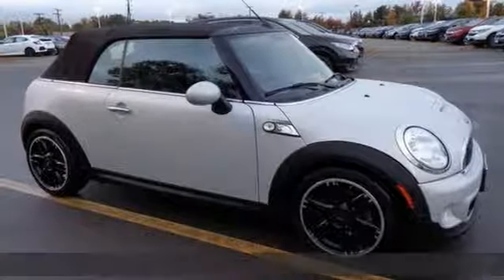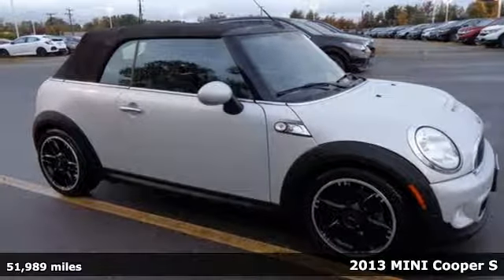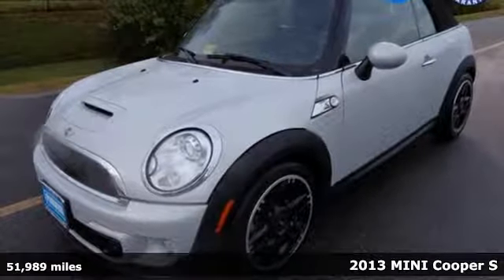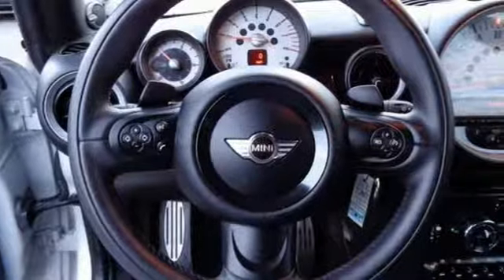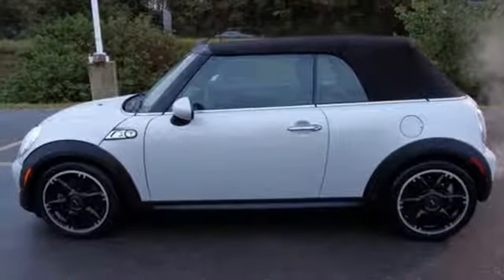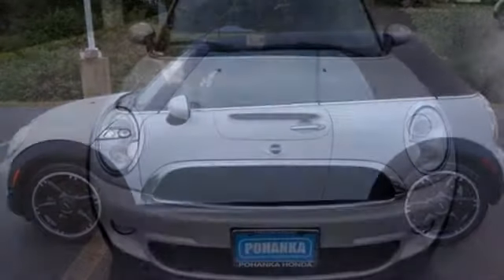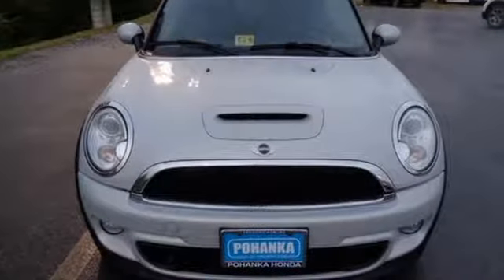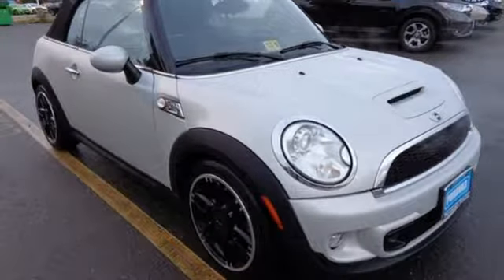Used 2013 MINI Cooper S Fredericksburg VA Richmond, VA FHL074482S - SOLD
Year: 2013
Make: MINI
Model: Cooper S
Trim: Base
Engine: 1.6L I4 DOHC 16V Turbocharged
Transmission: 6-Speed Automatic Steptronic
Color: White
Interior: Carbon Black
Mileage: 51989
Stock #: FHL074482S
VIN: WMWZP3C59DT705957
This 2013 Cooper is a one owner vehicle with a clean CARFAX and has been well maintained with all oil changes done right on schedule!! HEATED SEATS!! paint looks great, leather interior is super clean and runs like new!! Continental tires with loads of tread!! Our reconditioning fee is included in this price of the vehicle as to where other dealers are adding fees around 1,695 to the cost of the vehicle!! Coming and going from the cabin is a breeze. Worth every penny. Be the talk of the town when you roll down the street in this gorgeous 2013 MINI Cooper S. It will take you where you need to go every time...all you have to do is steer! All prices exclude taxes, title, license, and dealer processing fee of $699.00. Published price subject to change without notice to correct errors or omissions or in the event of inventory fluctuations. All features not on all vehicles. Vehicles shown are for illustration purposes only. MPG is based on 2017 EPA mileage ratings. Use for comparison purposes only. Your mileage will vary depending on driving conditions, how you drive and maintain your vehicle, battery-pack (hybrid only) and other factors.

Address:
60 South Gateway Drive